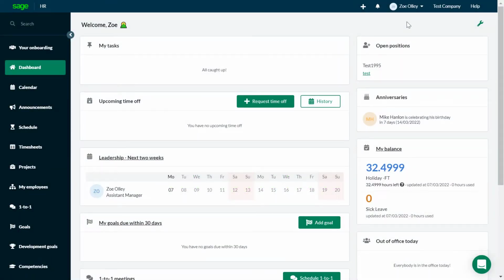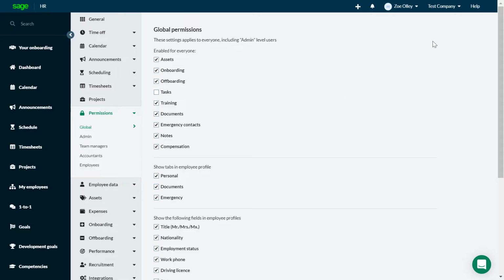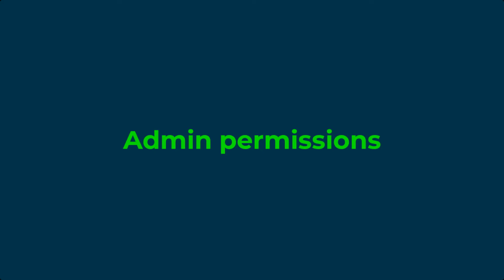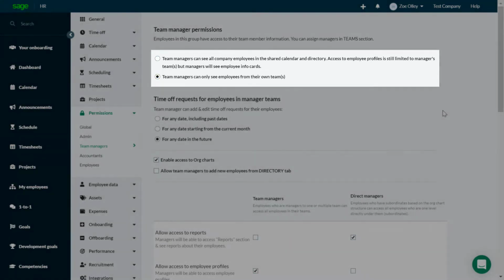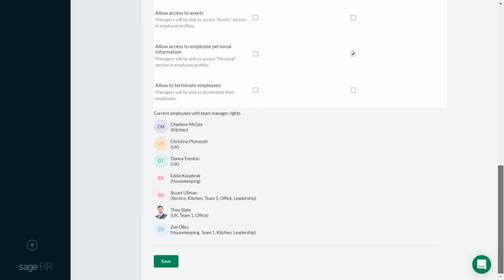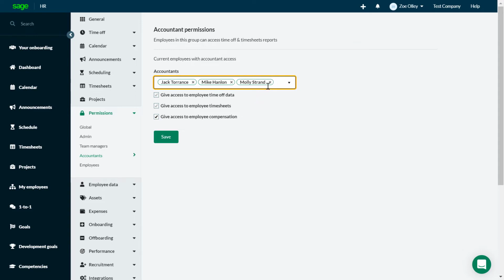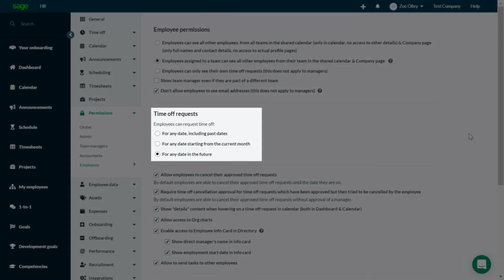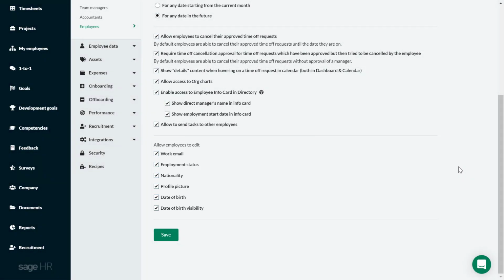Sage HR: Setting up permissions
Setting up permissions in Sage HR.